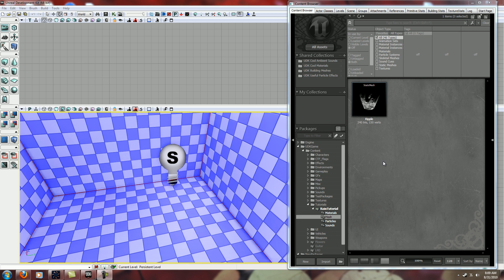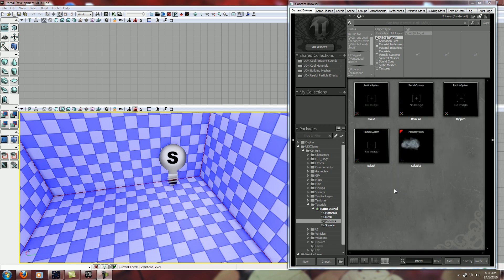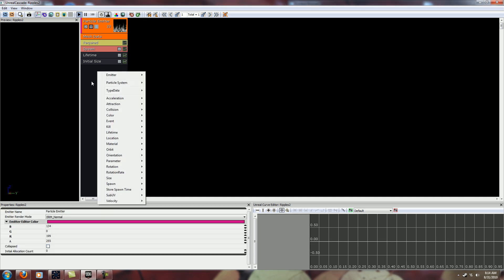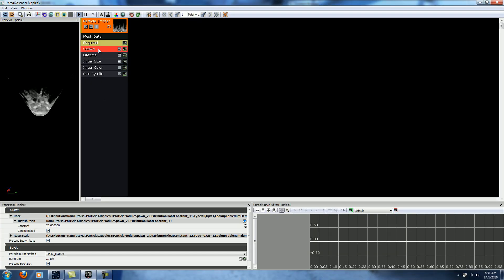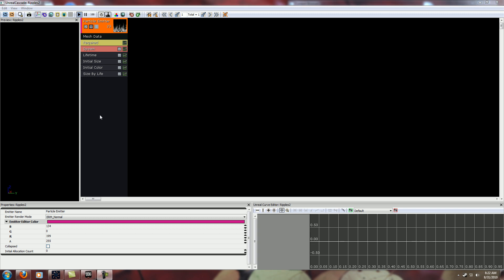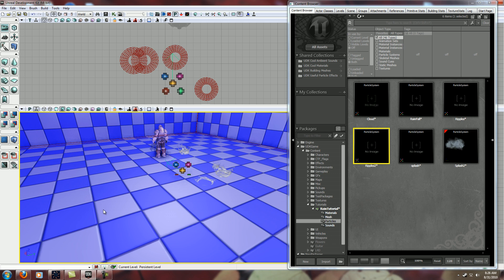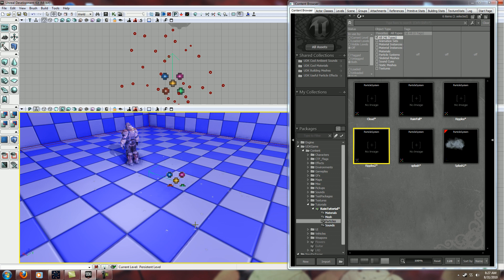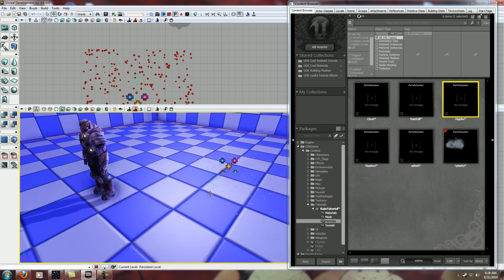UDK Rain Splash Tutorial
This is another extension to the Advanced Rain Tutorial that I did for the UDK.  This will explain in detail how to make the rain splash effect seen in that video.

Note: There are any number of ways you could go about making this effect.  You could also do it as a normal particle effect without using a mesh, but the process is considerably different.  It just depends on the effect you're going for.